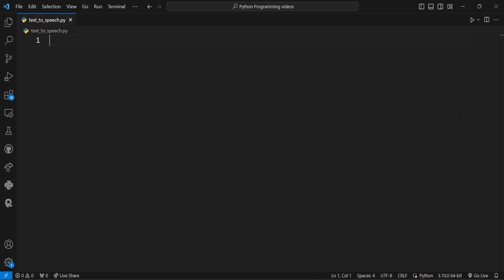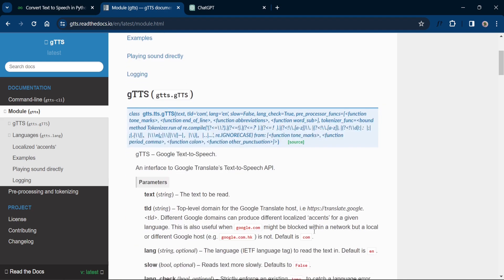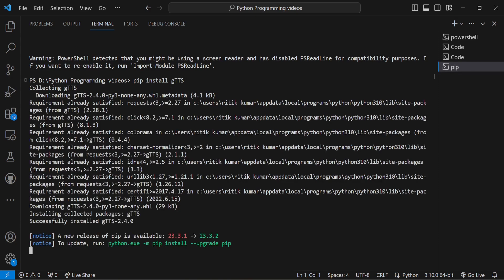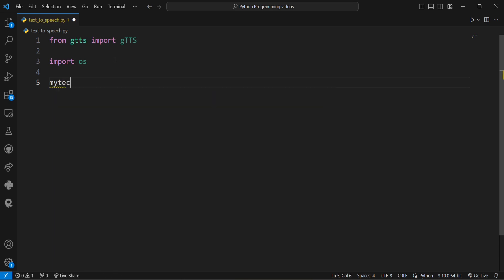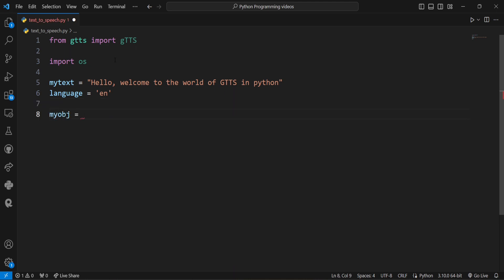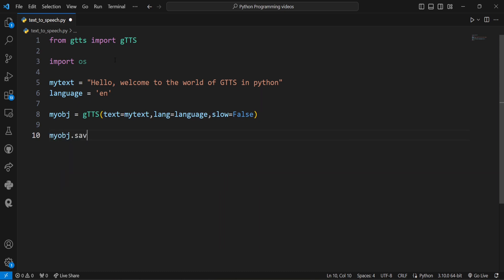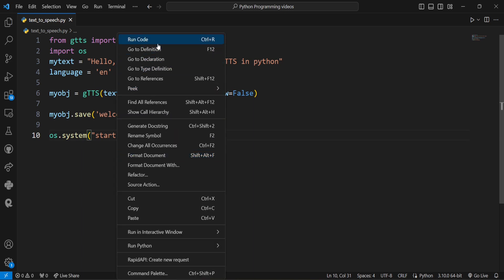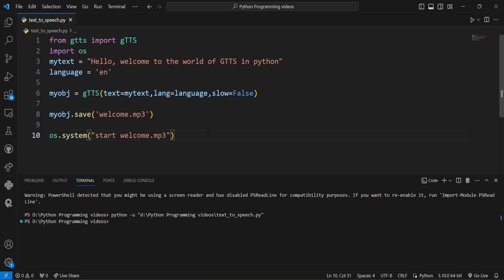Convert Text To Speech in Python | gTTS module in Python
🔊 Ready to add a voice to your Python projects? In this tutorial, we'll explore how to create a Text-to-Speech (TTS) converter using the gTTS (Google Text-to-Speech) module in Python. Whether you're building a voice assistant, educational app, or just want to experiment with TTS technology, this step-by-step guide will get you started.

🚀 What you'll learn in this video:
1️⃣ Introduction to gTTS: Discover the power of the gTTS module and how it leverages Google's Text-to-Speech API to convert text into natural-sounding speech.
2️⃣ Installation: Learn how to install the gTTS module and its dependencies to kickstart your TTS project.
3️⃣ Basic Usage: Dive into the basics of using gTTS to convert simple text strings into speech and play them back in your Python environment.
4️⃣ Advanced Features: Explore additional features of gTTS, such as language customization, speech speed adjustment, and saving the generated speech to audio files.
5️⃣ Integration Examples: See practical examples of integrating gTTS into your projects, including creating dynamic announcements and enhancing user interfaces.

👨‍💻 Whether you're a beginner or an experienced Python developer, this tutorial will provide you with the knowledge and skills to implement a text-to-speech converter using the gTTS module. Unlock the potential of adding a voice to your applications and bring your projects to life!

Let's code together and make your projects speak with the power of gTTS! 🎤💻

how to create a simple text to speech app in python
python speech recognition
how to convert text to speech
convert text to speech python